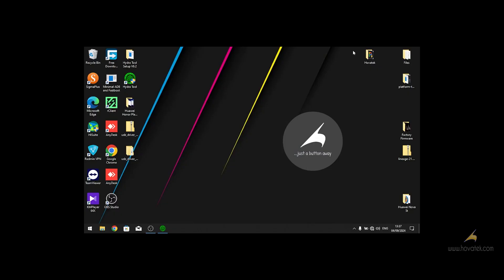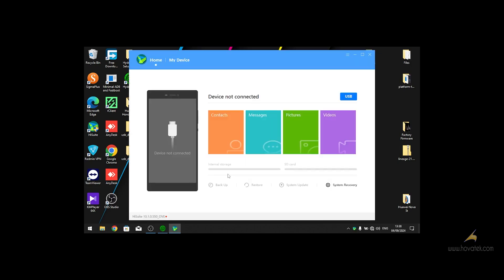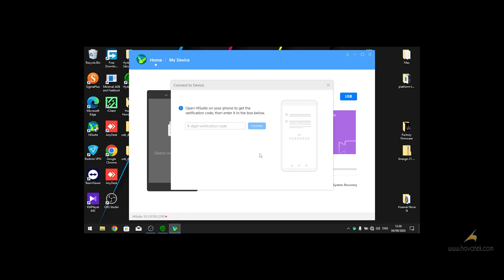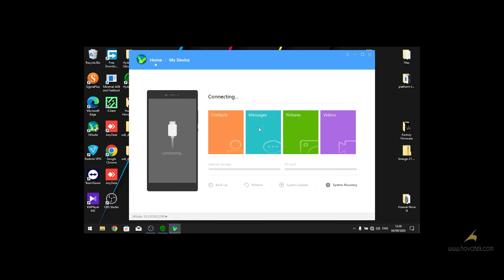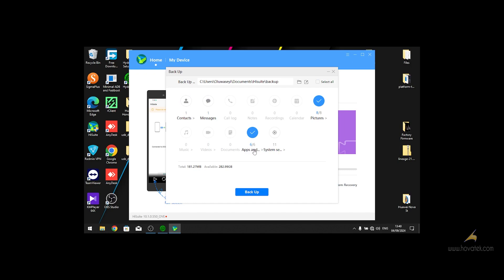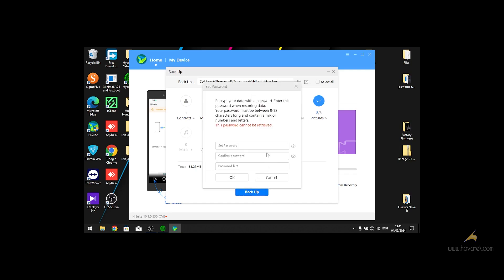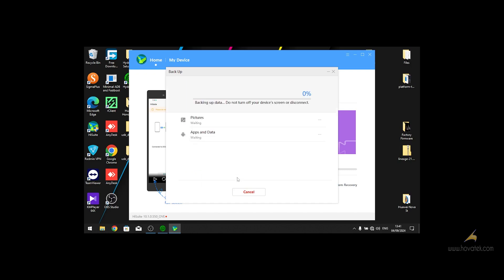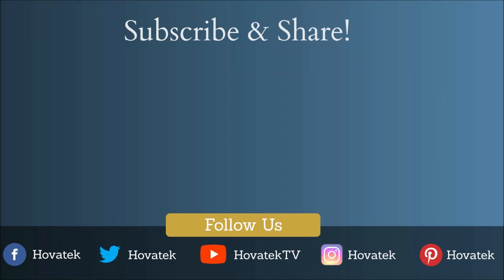How to back up apps&data on Huawei using HiSuite